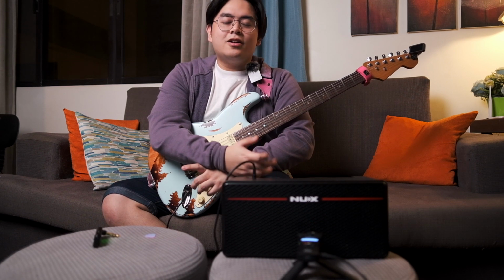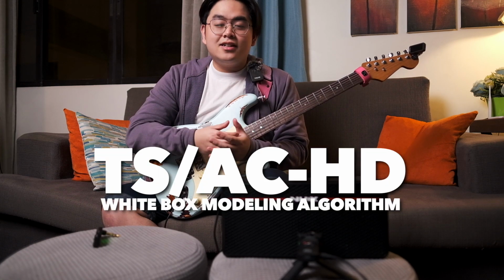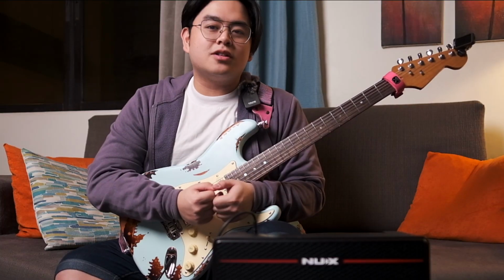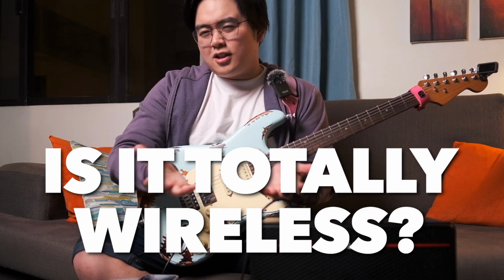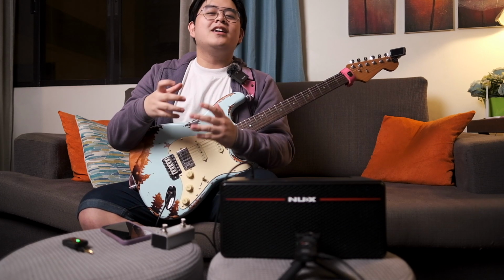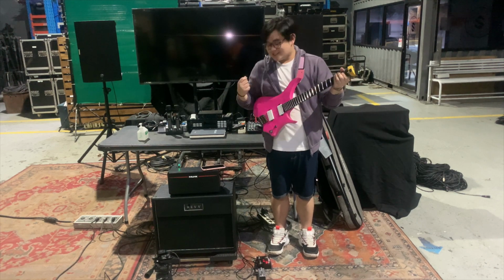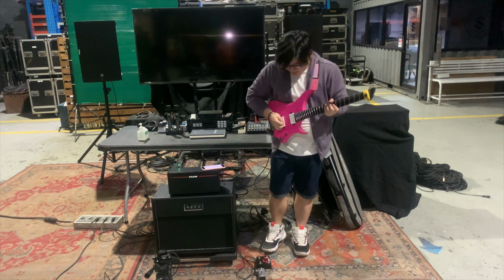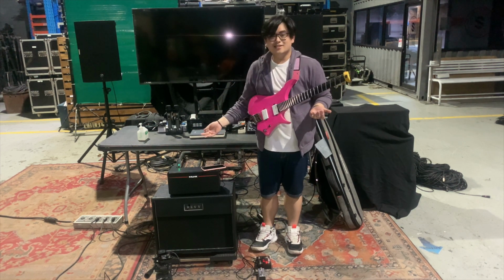All You Need to Know About the NUX MIGHTY SPACE !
00:47 Is it an AMP?
03:21 Is it a MULTI-FX PROCESSOR?
04:18 Does it have a LOOPER?
05:58 Is it totally WIRELESS?
08:27 Is it an AMP HEAD?
13:16 Can you RECORD with it?